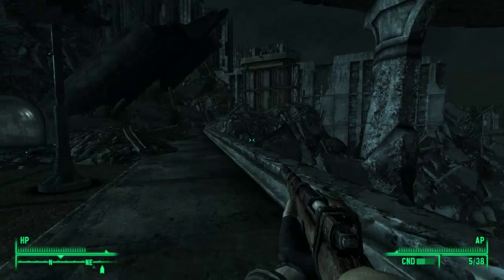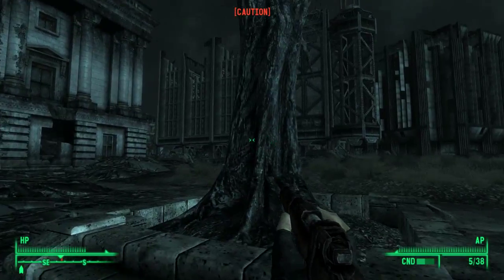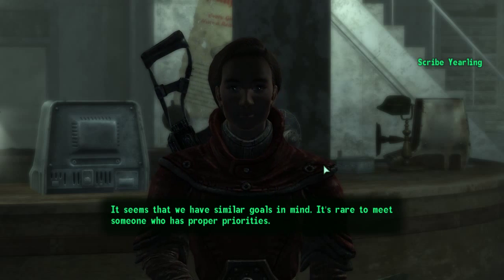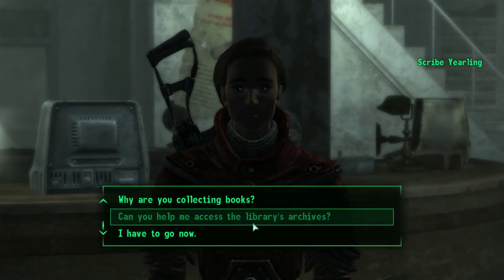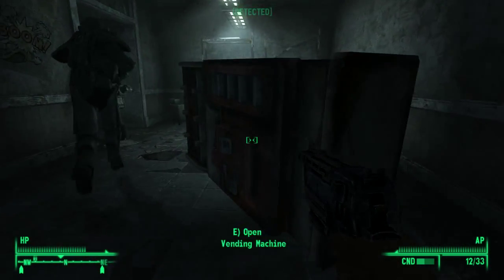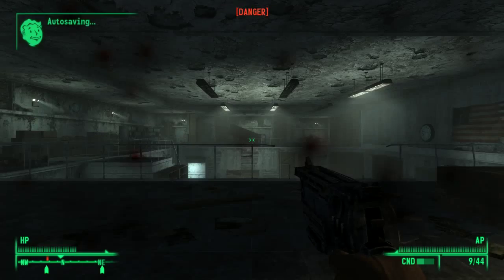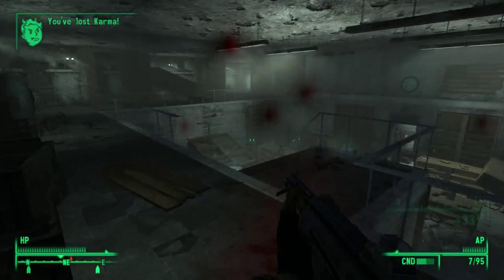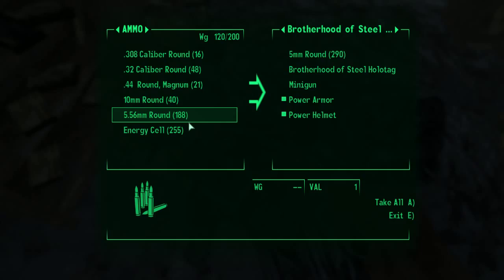Fallout 3: Episode 9 The Library